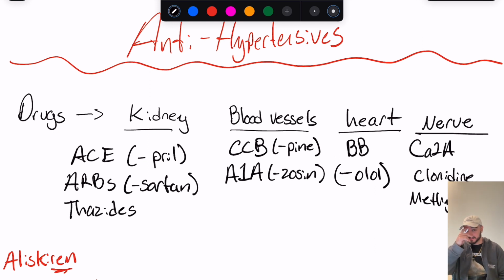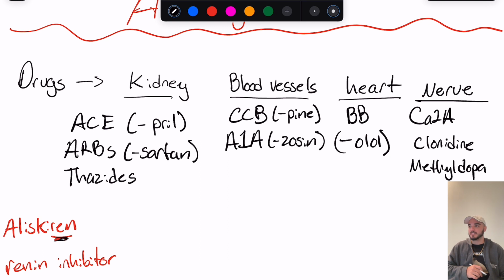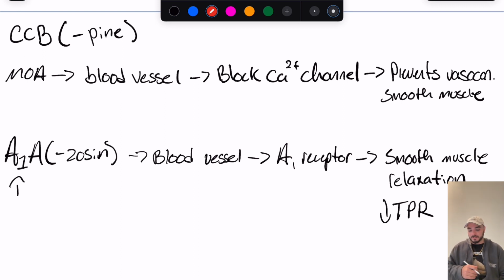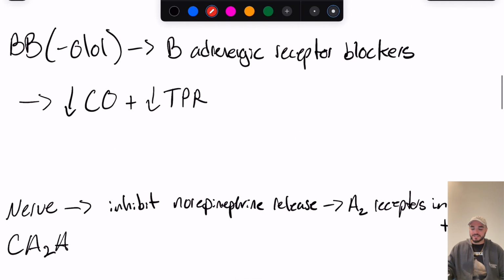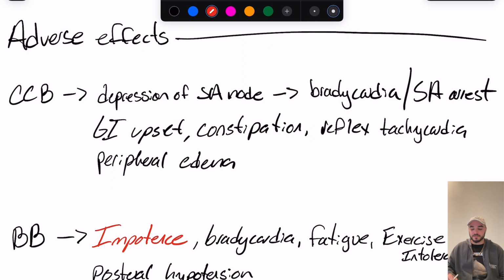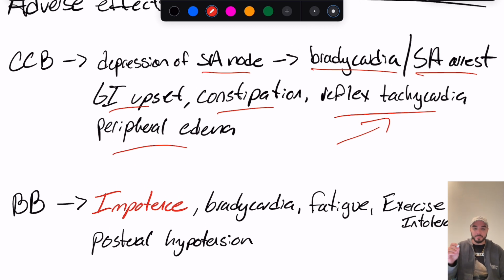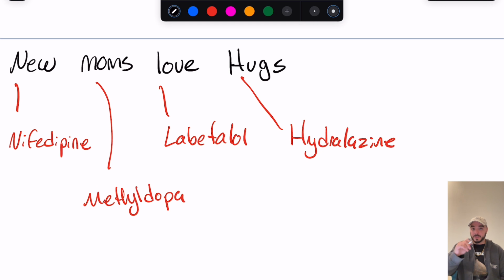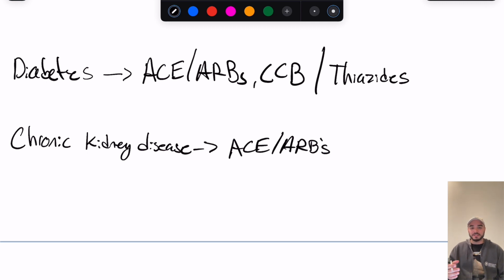Anti hypertensives continued | USMLE Step 1 Review